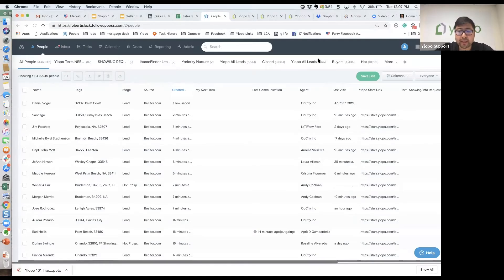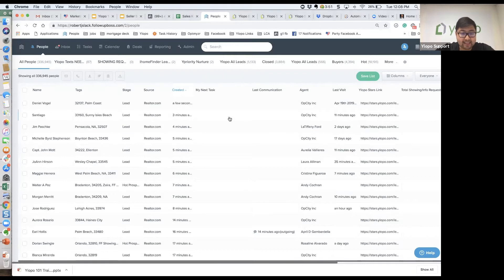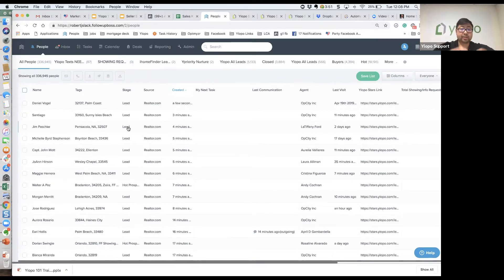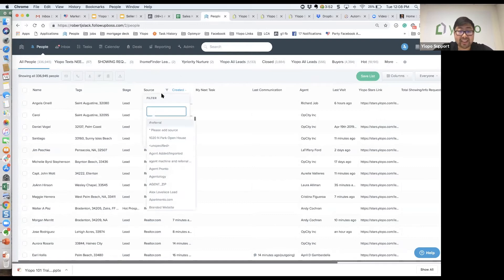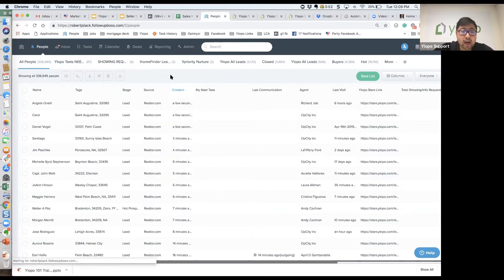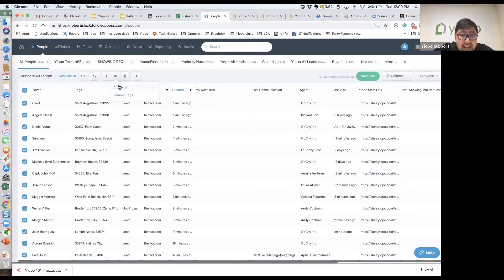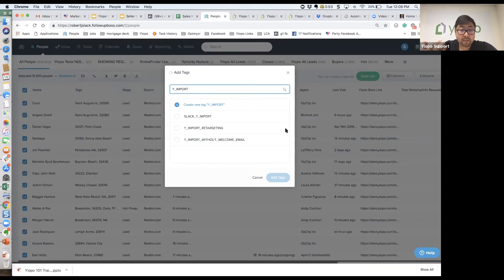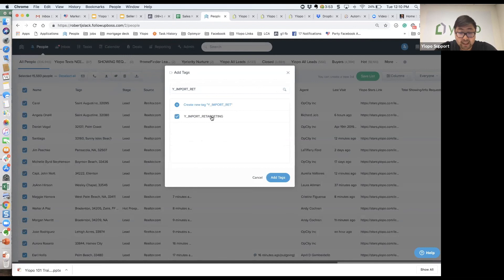How do I set up Follow Up Boss leads to get remarketed to with Ylopo?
Learn the two simple ways you can set up your leads in Follow Up Boss to get remarketed to using Ylopo.